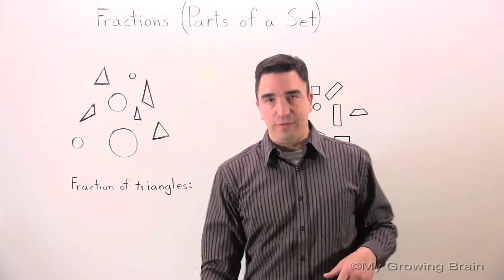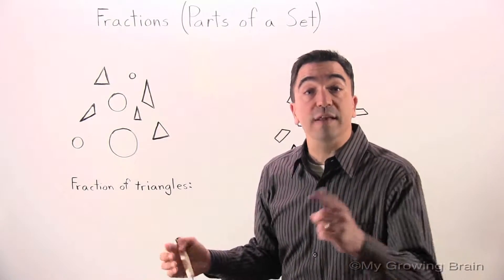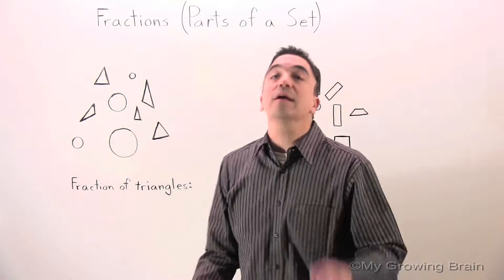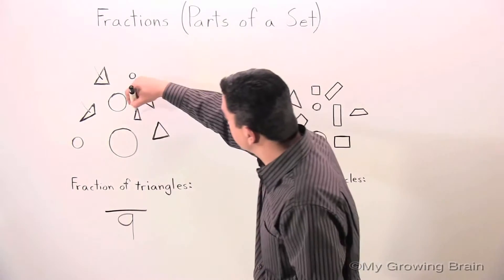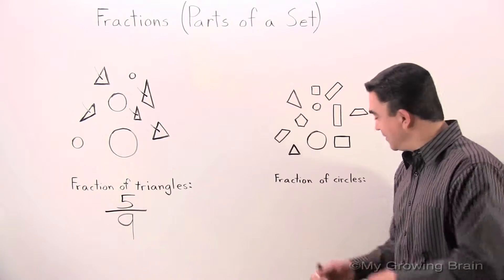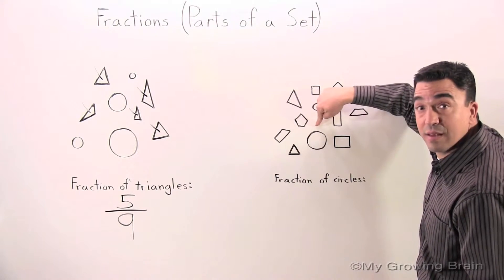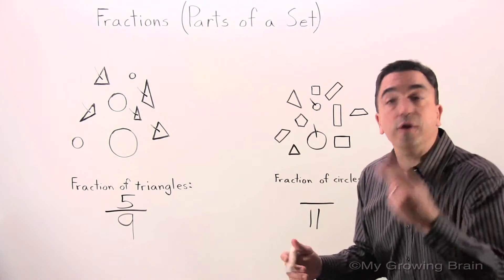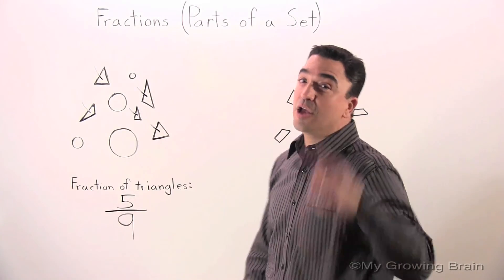Fractions: Part of a Set (Various Shapes) / My Growing Brain